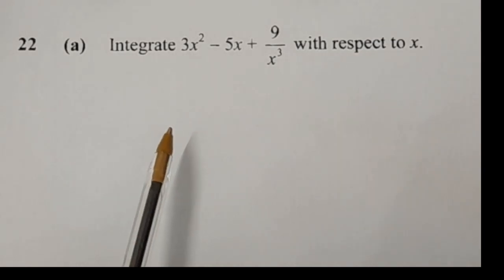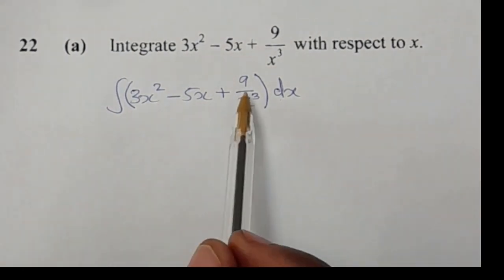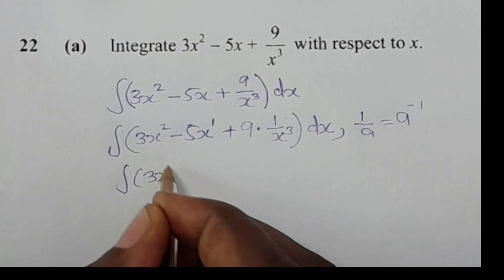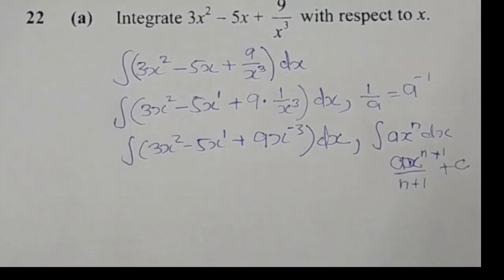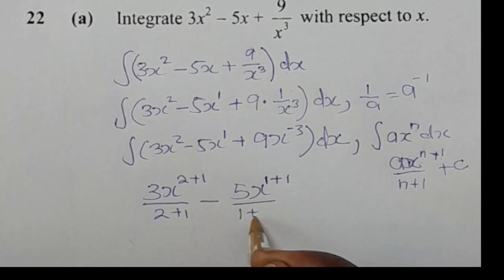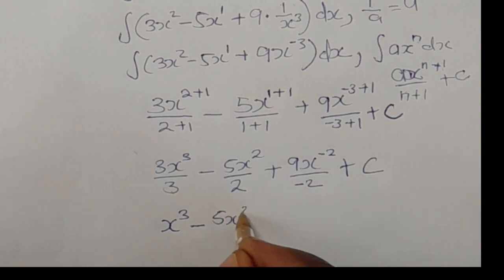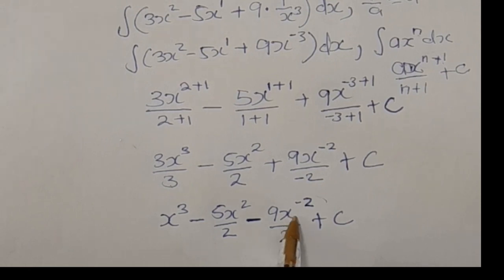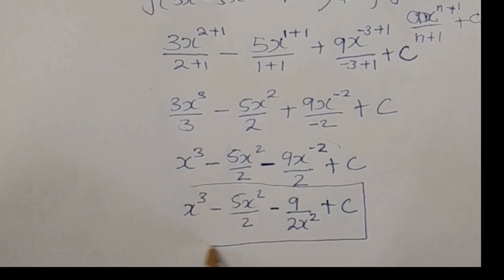How to Integrate Functions with Fractional Terms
This video gives a step by step guidance on how to Integrate functions with fractional terms.